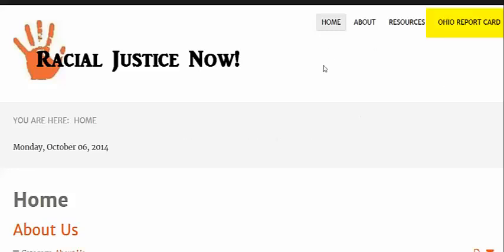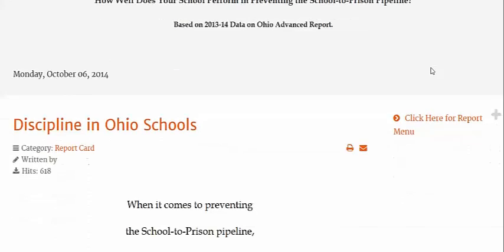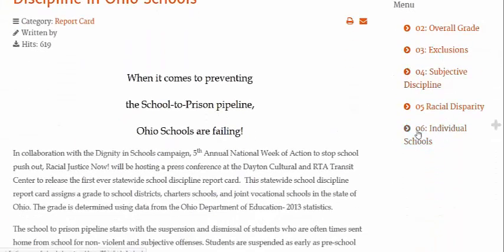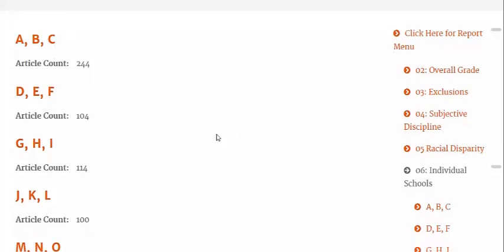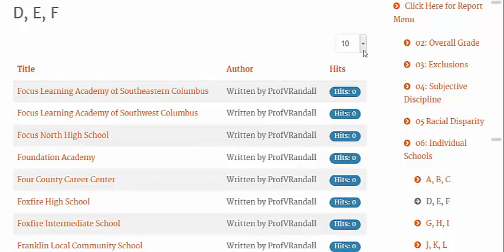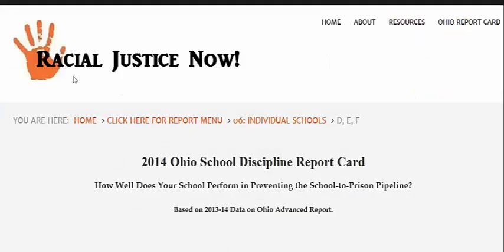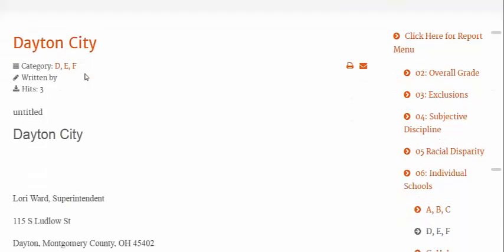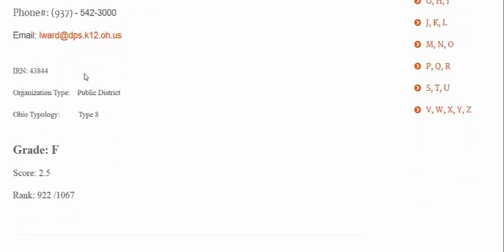Finding your school district in 2014 Ohio School Discipline Report